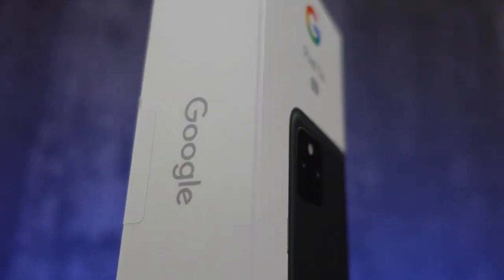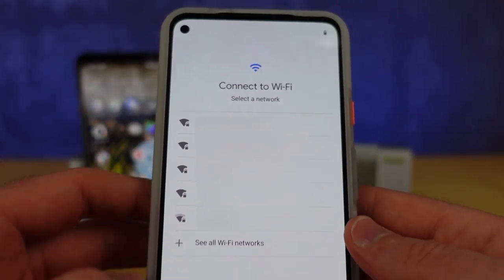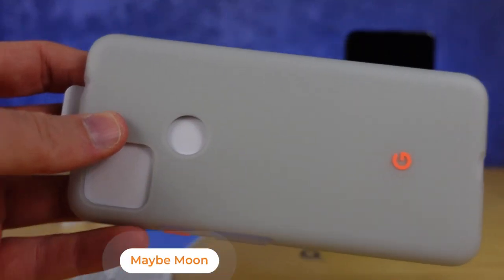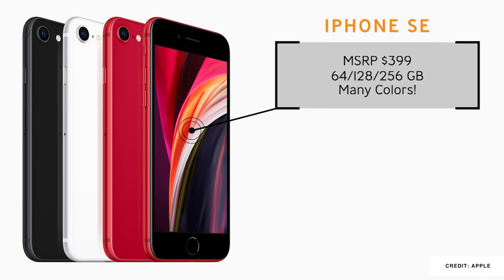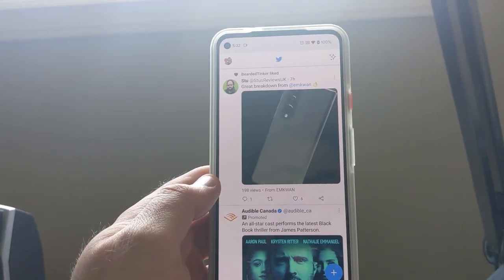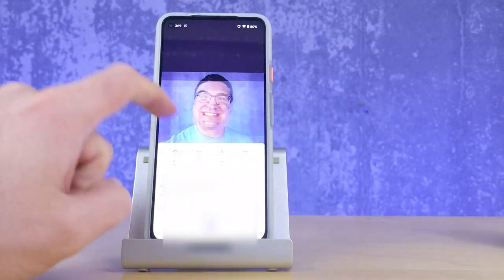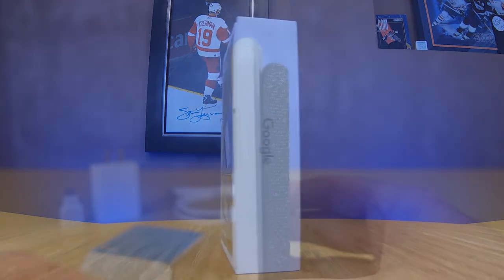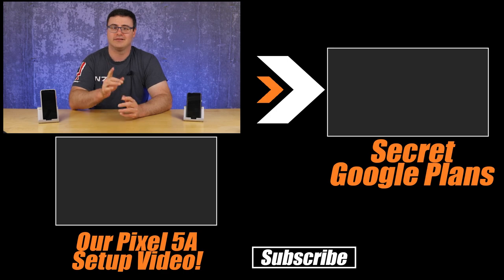Google Pixel 5A With 5G Full Review!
NEW Google Pixel 5A With 5G Review

It's time for the Google Pixel 5a 5G review from Automate Your Life!  We're excited to launch the new Pixel 5A with 5G alongside Google because we get to bring you what you'll love, and what you might not be fond of within our review of this new Pixel 5A.

We have had the phone for a few weeks now, and I have to say that it's very good.  I will make some comparisons between other competitors and this Google Pixel 5A with 5G.  For example, I'll give you a quick Pixel 5A with 5G vs iPhone SE 2, and a quick Pixel 5A vs Samsung A52 review, as well as a comparison between this new Pixel 5A vs Pixel 6 (which is yet to be released).

If you'd like to see our setup video with the Pixel 5A with 5G to see even more about this phone, here it is

Sadly, there are a few reasons you might not want this new Pixel5A from Google, as the phone has nearly all of the same specifications as the Pixel 4A with 5G from last year. However, it's the differences that really do make this phone something special.

Those differences include a much larger battery (4680 mAh), as well as a larger 6.34 inch screen (remember, that's always measured diagonally), plus I am really enjoying a number of the experiences that can only be had on a Pixel phone from Google at this point.

Here's where you can get the phone: store.google.com

So enjoy our review of this Pixel 5A with 5G from Google, and I'll continue to enjoy the phone.

Automate Your Life is an independent (publication) and has not been authorized, sponsored, or otherwise approved by Apple Inc.

Brian